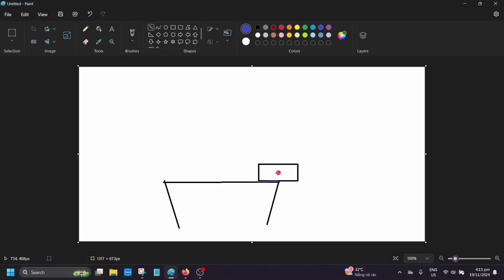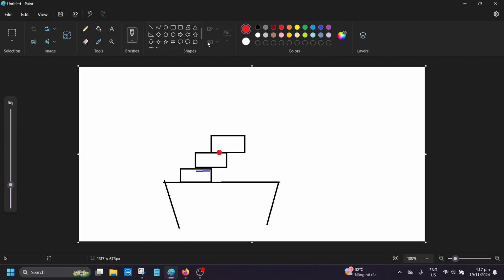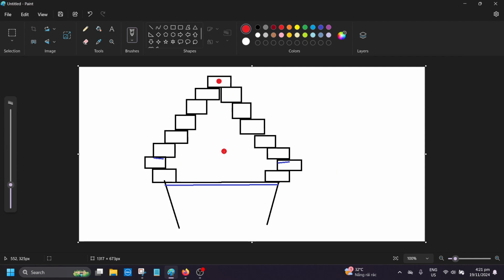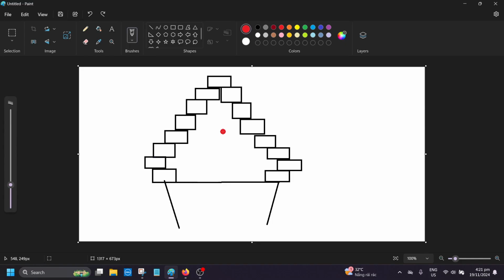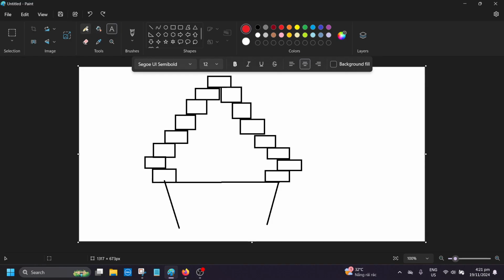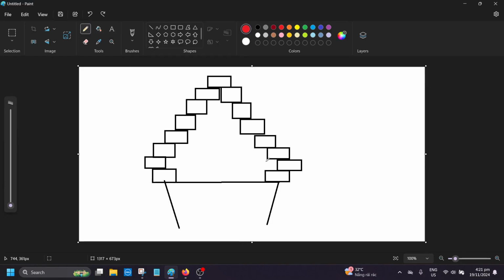center of mass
this is future secondary and i have absolutely no idea what i was talking about because there was like no proper introduction at all

if anyone actually watched this and knows what i was explaining then pls leave a comment ty